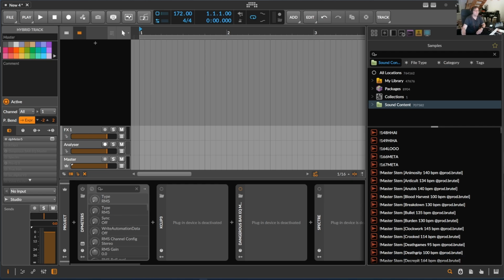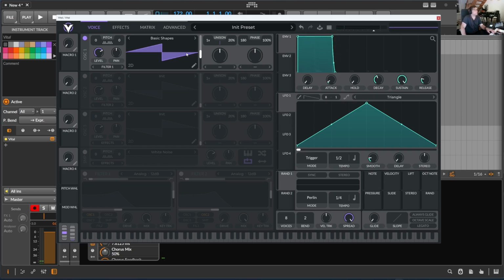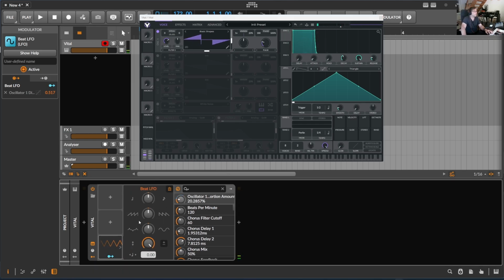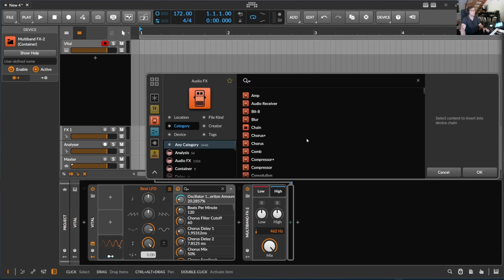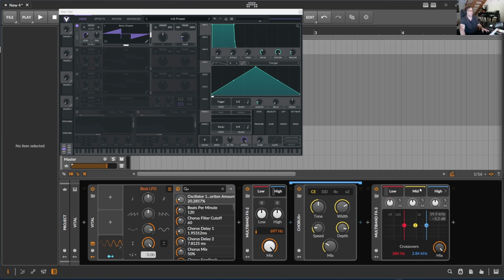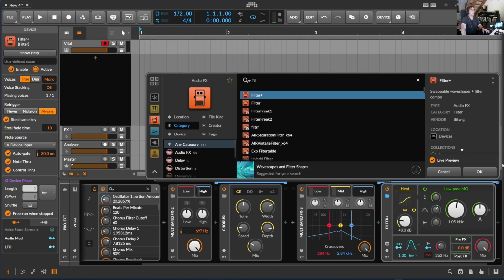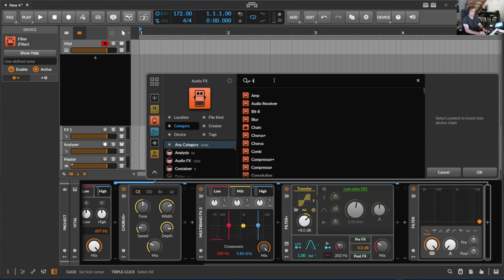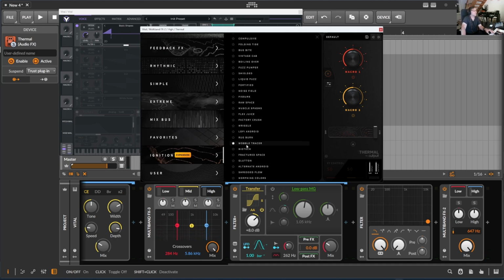🎛 Reese Bass in Vital using just one oscillator & Pulse Width Modulation 🔊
In this short tutorial, I’ll show you how to create a fat, moving Reese Bass in Vital directly inside Bitwig – using only a single oscillator and no layering!
The secret lies in Pulse Width Modulation, driven by a beat-synced LFO.